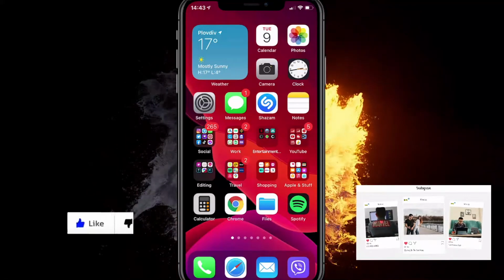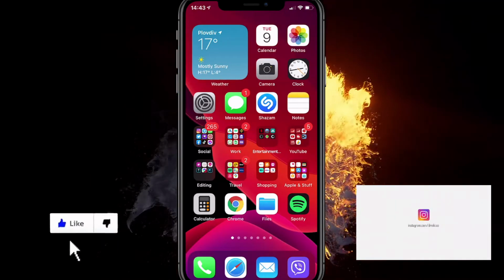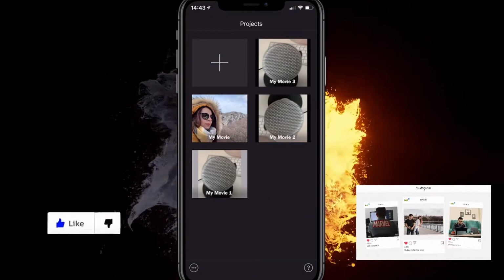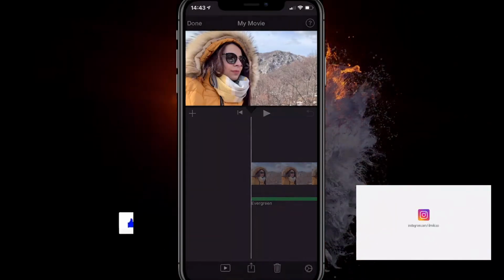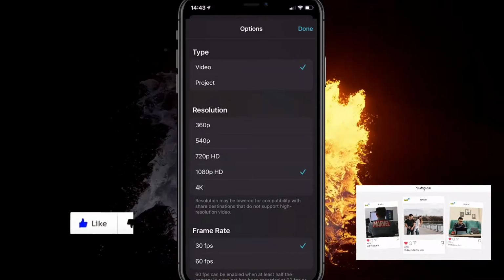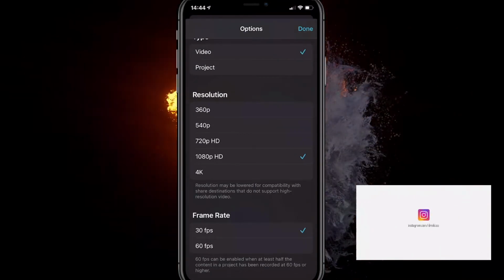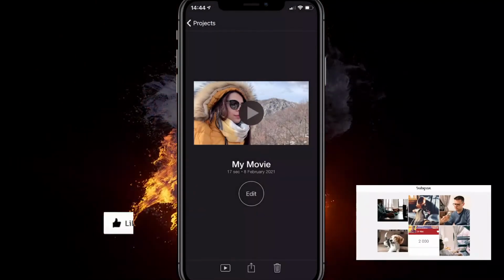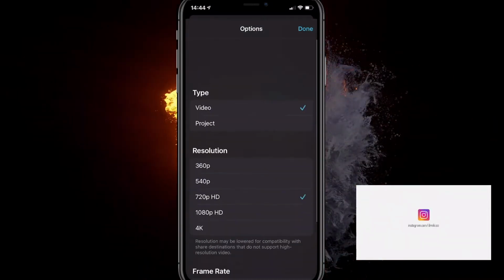Make iMovie Videos Smaller Size ✅ How to Change iMovie Video Size iPhone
In this video you will learn how to Make iMovie Videos Smaller Size and How to Change iMovie Video Size iPhone!